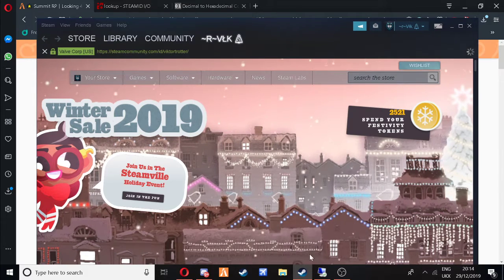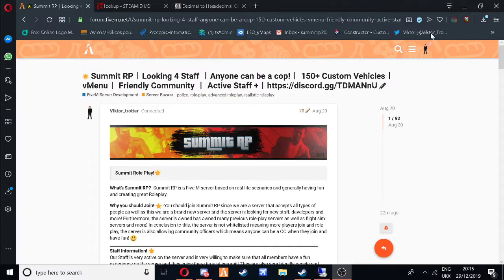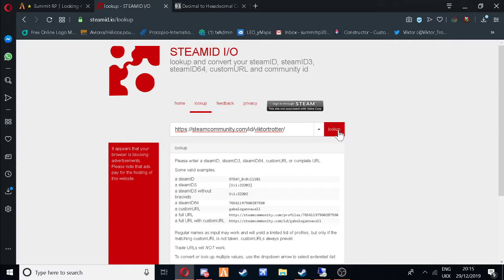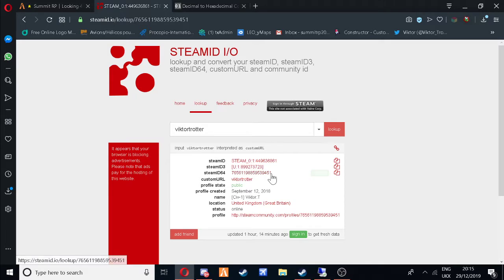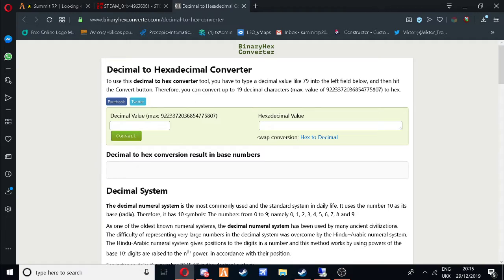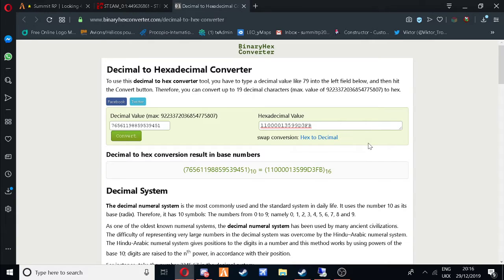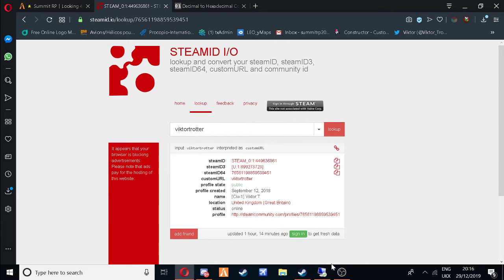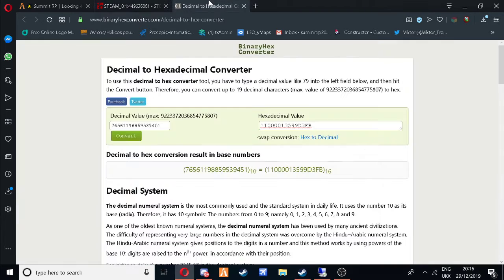How to get your Steam HEX for FiveM. Summit RP Staff and more :D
This video is to help my staff in my server get there hex for in game perms.

1. First please go to steam then get your profile link and copy it by either doing CTRL + C or just pressing COPY.

2. and paste your steam profile link in the box, then press lookup and copy your steamID64. You can either copy it by doing CTRL + C or just pressing COPY.

3. and paste your steamID64 in the first box called Decimal Value. Then press Convert and then copy the Hexadecimal Value number.

Thanks a lot for watching VIK.